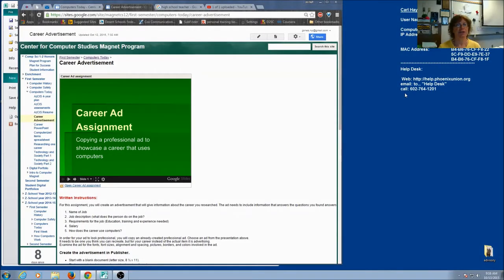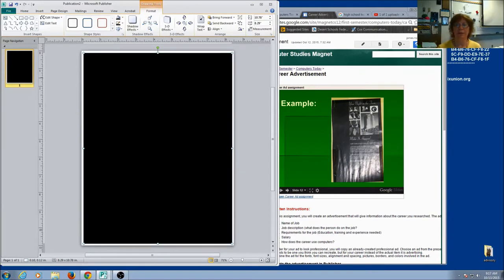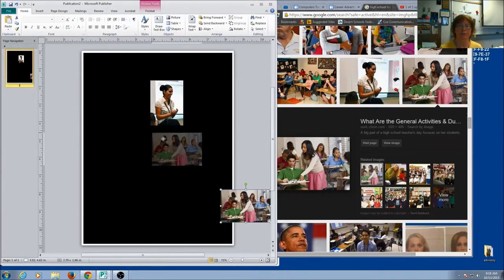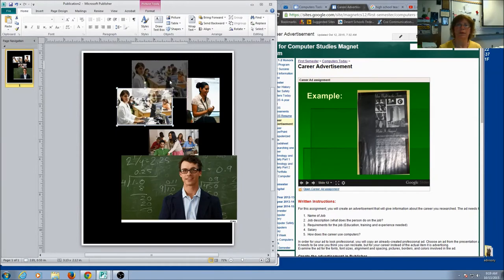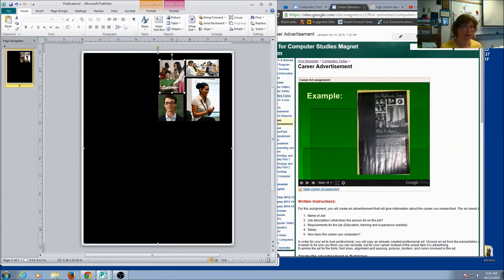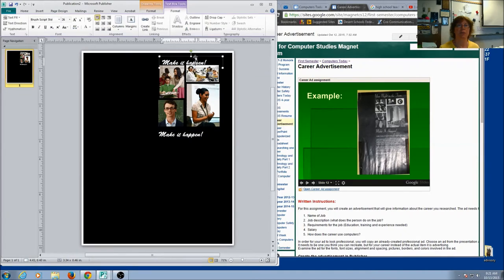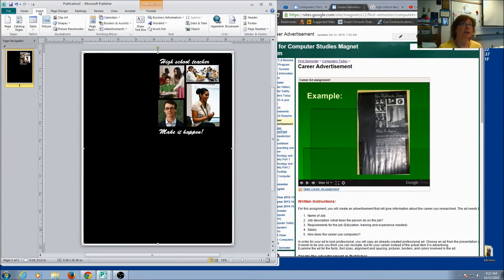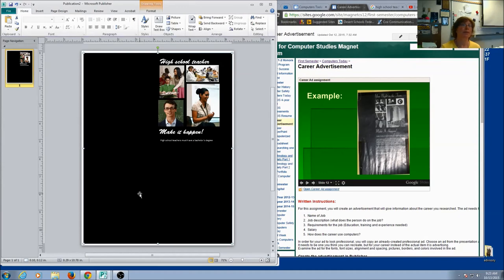Create an ad in Publisher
Computers Today Unit